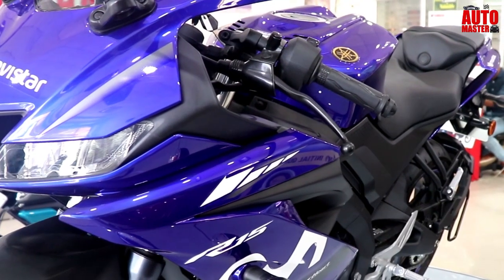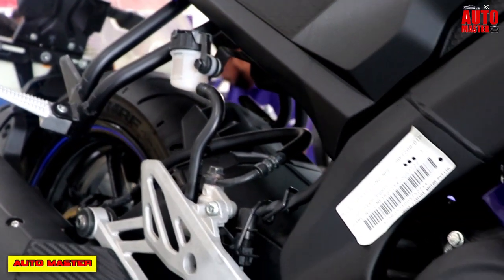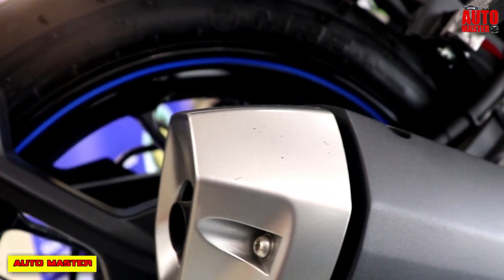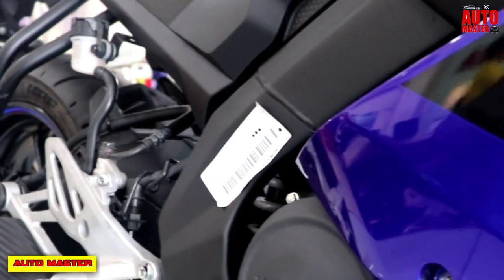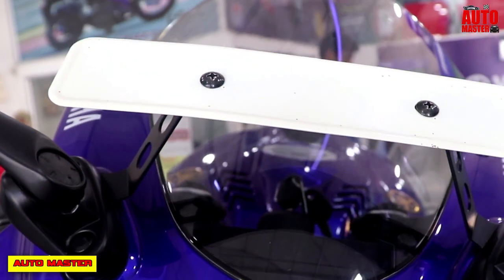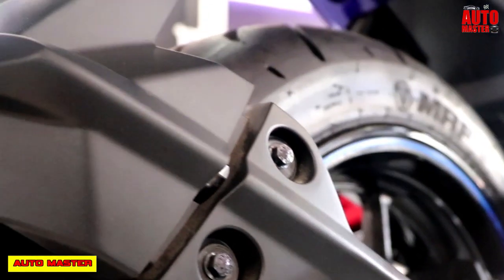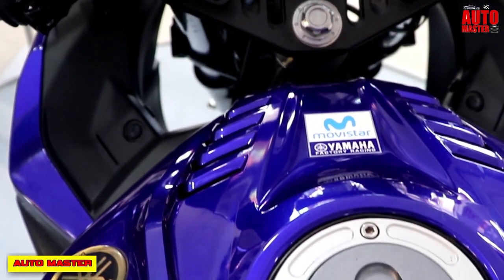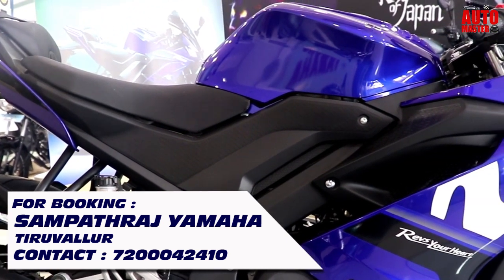Yamaha R15 V3 ABS 2019 Full Review Tamil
Yamaha R15 V3 ABS 2019 Full Review Tamil With Price,Mileage R15 V3 ABS  2019 Full Review Tamil

Hi guys In this video i am going to show you the Yamaha YZF R15 V3 3.0 In india 2019 watch the full video Of R15 V3 ABS and click the bell and subscribe icon for more updated auto news